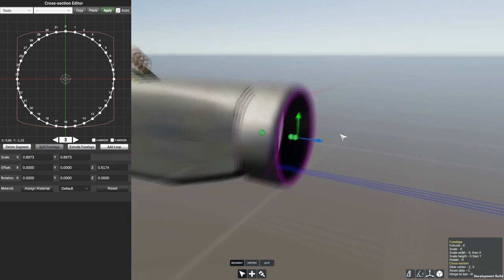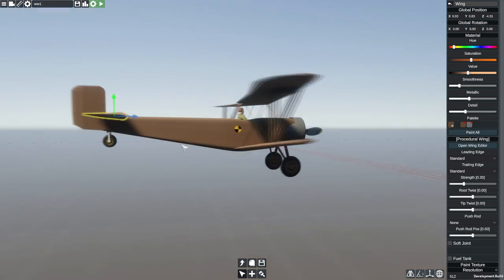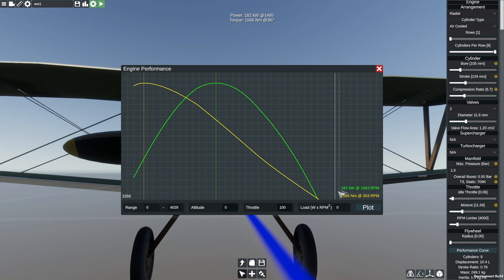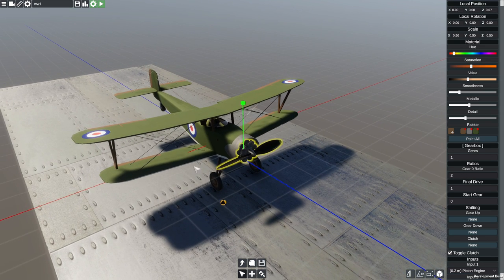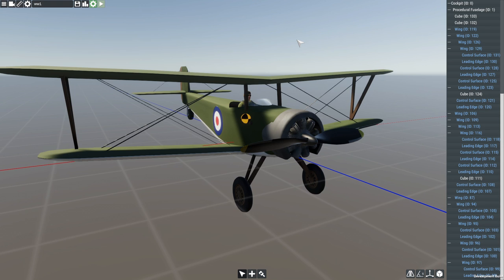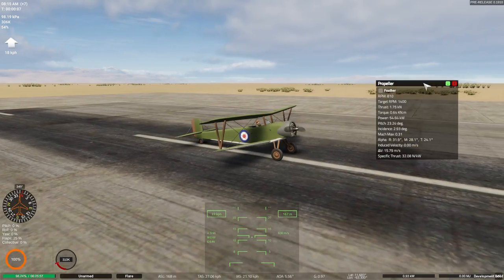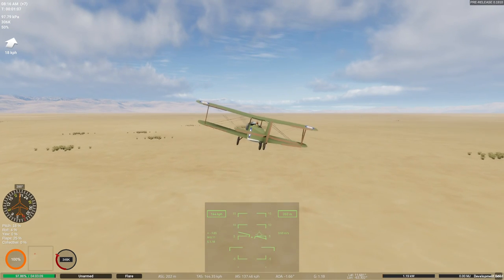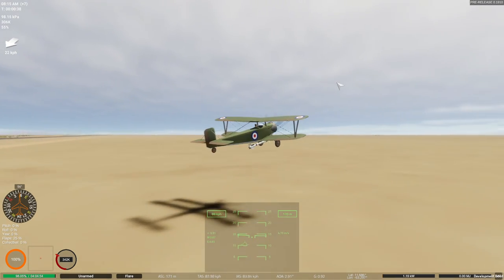Launching a sidewinder from a BIPLANE in Flyout!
You wanted a description? This is stupid. :) There it is!

Building a WW1 BIPLANE and launching an AIM-9 from it in flyout!